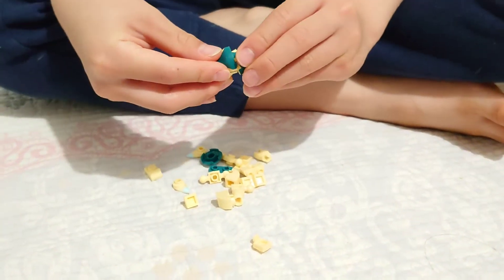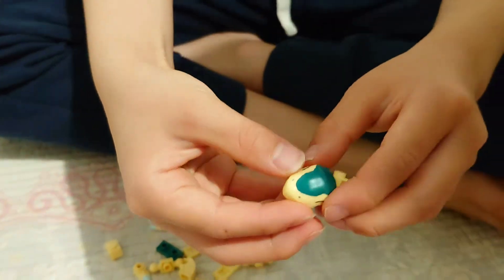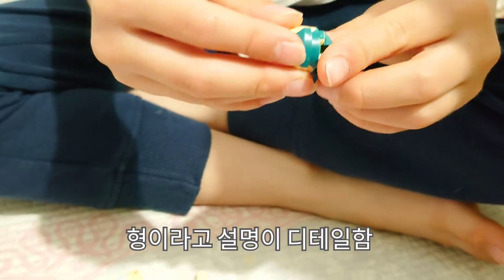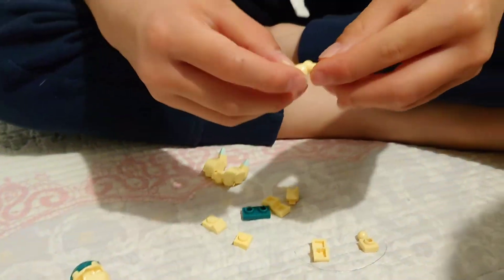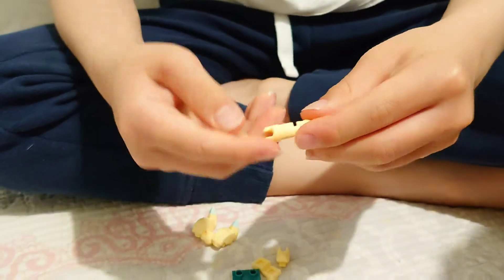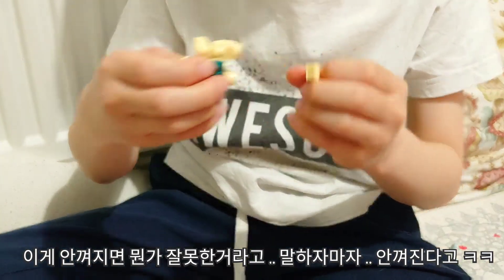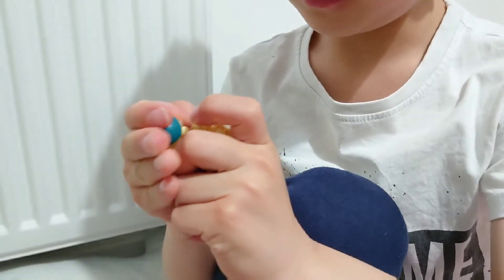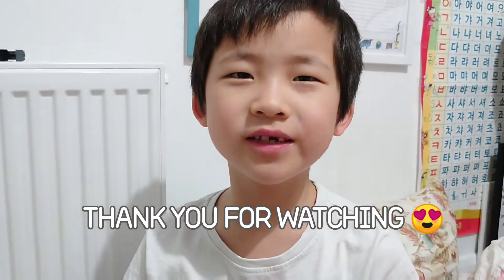첫찌 온서방 버전 how to build the Pokémon block.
자려다 경쟁붙은... ㅎㅎ 몇번해봤다고 설명하는 솜씨가 좋아짐